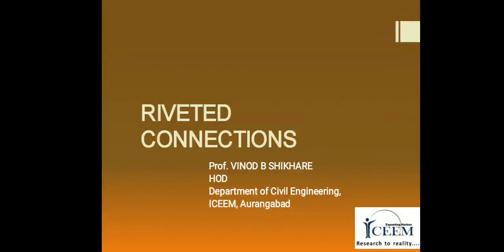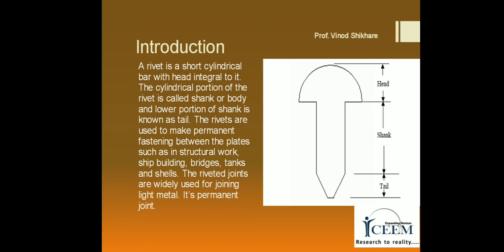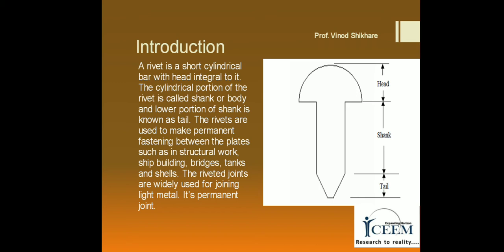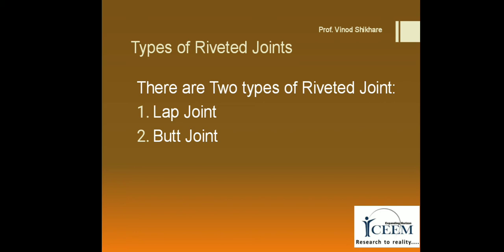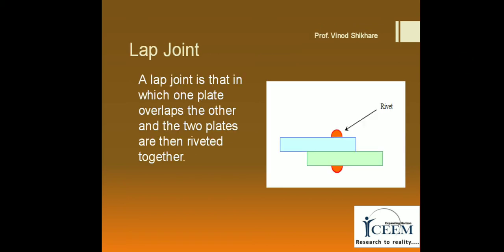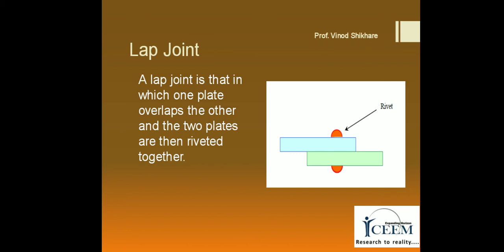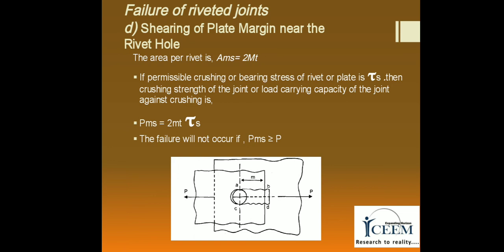Riveted Connections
Riveted Connection, types and failure of riveted joints